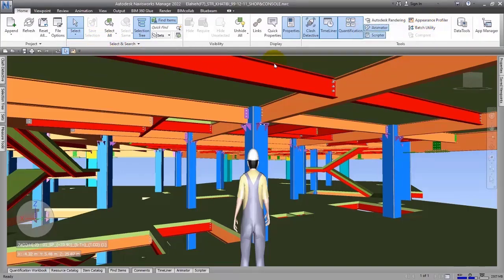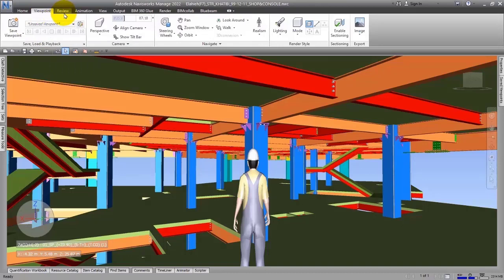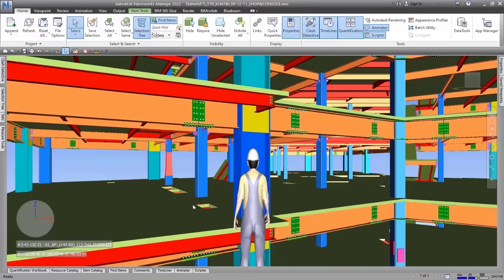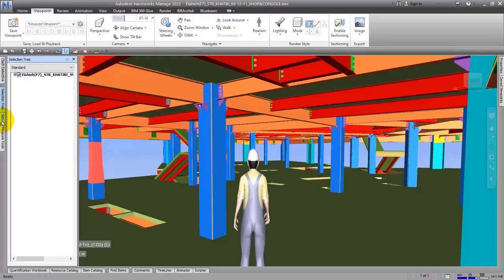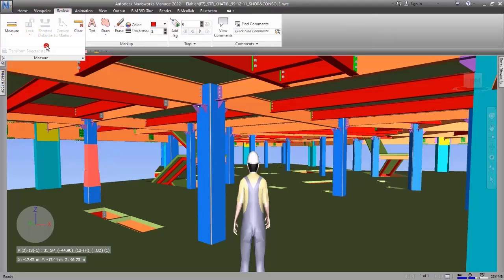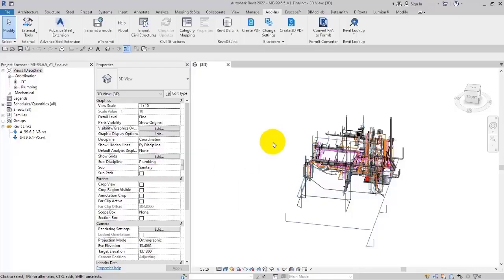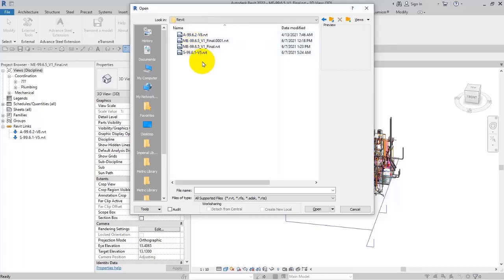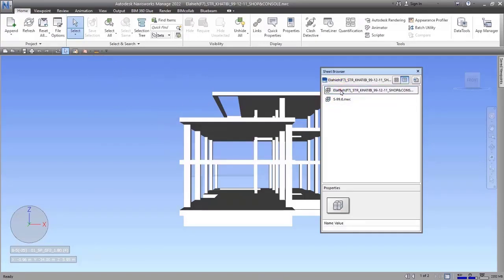Navisworks Manage - Masterclass - Session 4: Tabs and Toolbars.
In this tutorial, we'll explore Navisworks Tabs and Toolbars. Understanding how to efficiently navigate and utilize the tabs and toolbars in Navisworks is essential for enhancing your productivity and effectiveness in managing complex construction projects. 🚀
Join us as we dive into the world of Navisworks and unlock the potential of its tabs and toolbars to streamline your workflow and optimize your project management skills. Whether you're a beginner or an experienced user, this video will provide valuable insights to help you master Navisworks' interface for better project control and collaboration. 🛠️💻

BIM-Learn🤍❤️